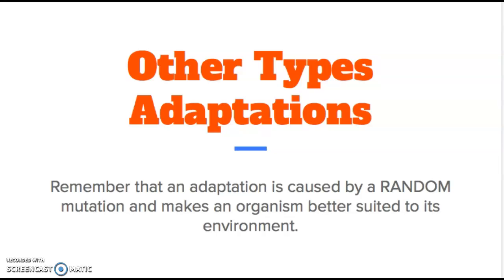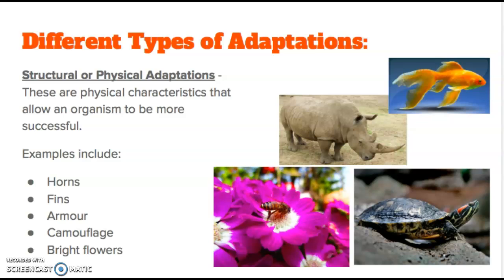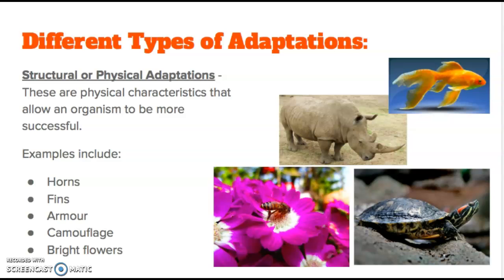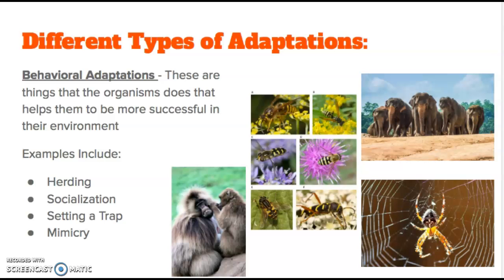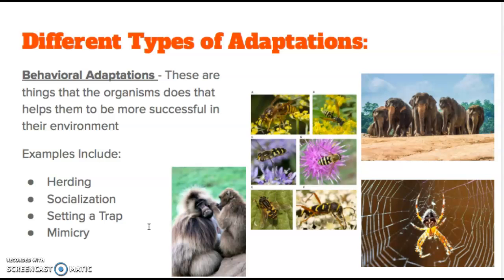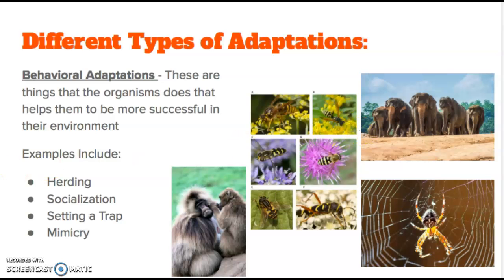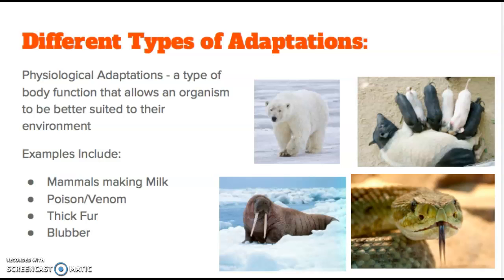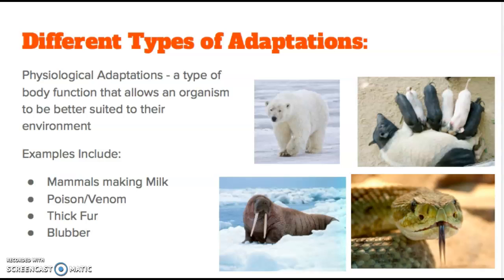Other Adaptations 4.13.20